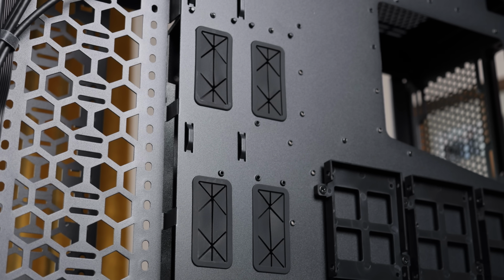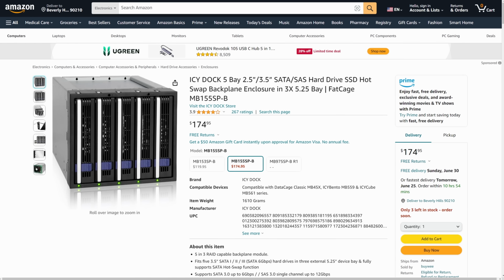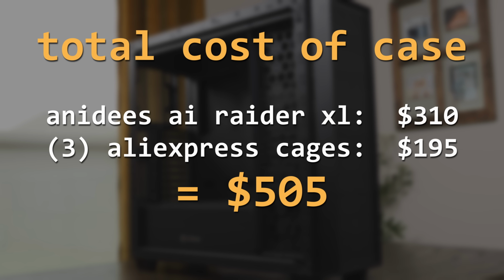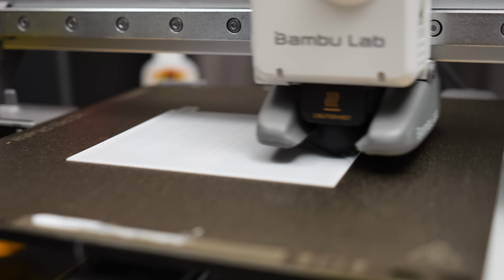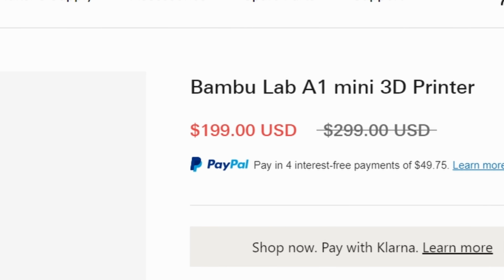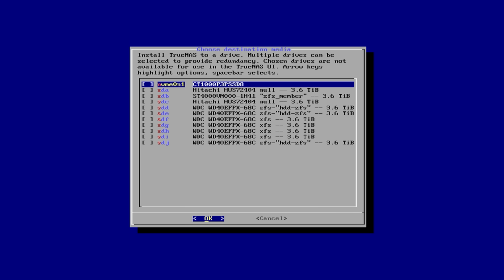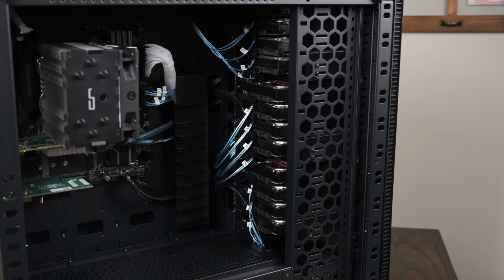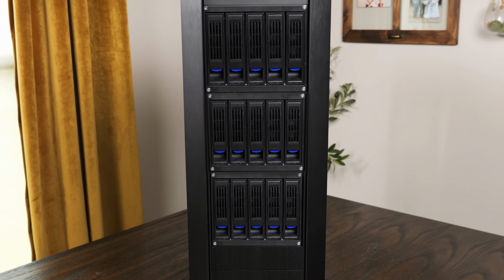Is This the NAS Case You SHOULD Be Buying? (Hint: No)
***CORRECTION***
The PSU shroud is in fact removable. I saw rivets but missed that there are also screws. I think that combined with the fact that there wasnt any instruction of how to remove it in the documentation led me to falsely believe it wasnt removable.

► Checkout Bambu Labs Anniversary Sale!

🛍️ Arctic Fans 5 Pack
🛍️ 5-Bay Drive Cage (Amazon)
🛍️ Overture PETG Filament

Music (in order):
Timestamps:
0:00 Using 5.25" Bays For A NAS
0:43 Sponsor: Odoo
1:57 Anidees AI Raider XL
4:16 My ideas for this case
5:28 Using 5-3.5" Drive Cages
9:00 Using a 3D Printed Option
11:16 A "working" NAS
11:58 Wishful thinking